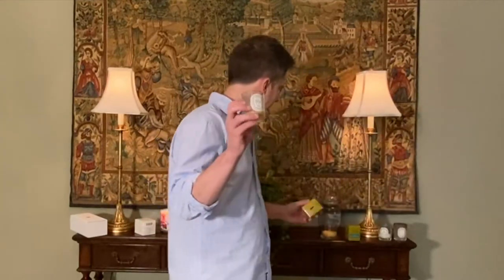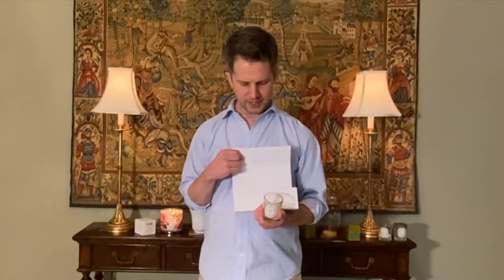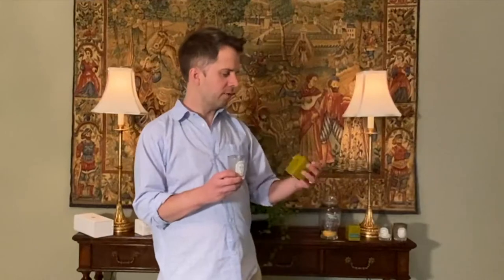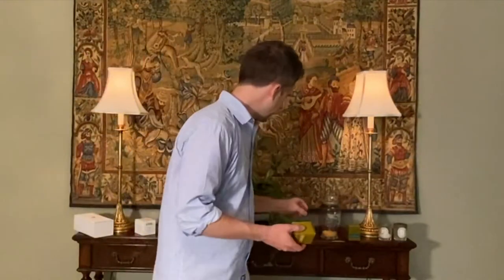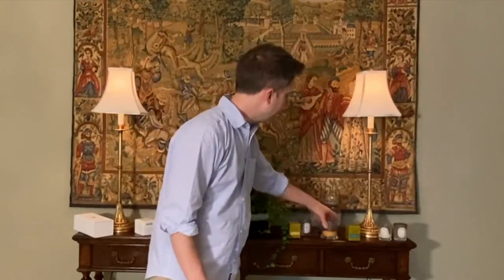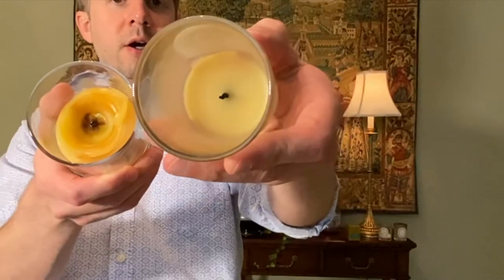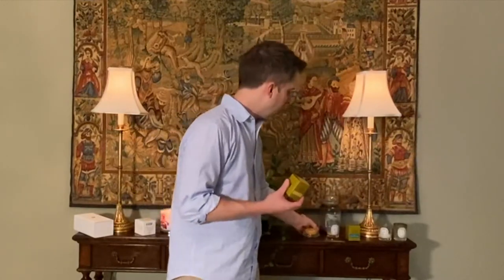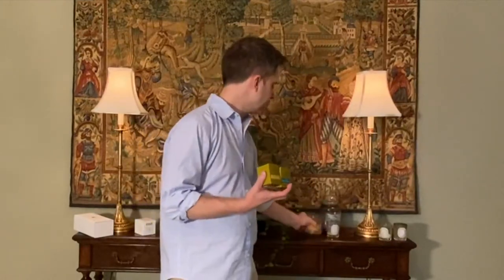Which is Better? Diptyque Tubereuse or Tuberose OR Trapp Fragrances Fresh Cut Tuberose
Learn which one is better: the Diptyque Tubereuse or Tuberose candle or the Trapp Fragrances Fresh Cut Tuberose candle!